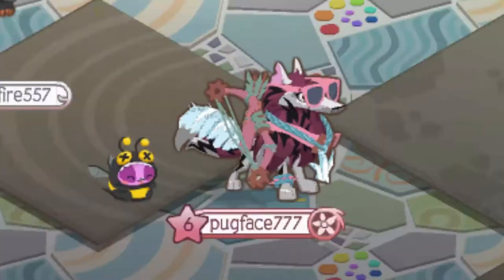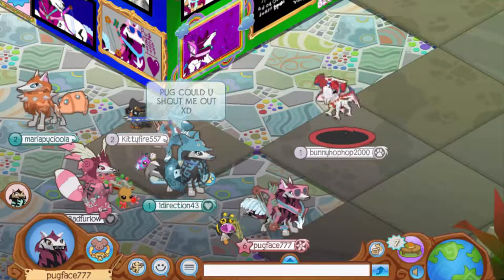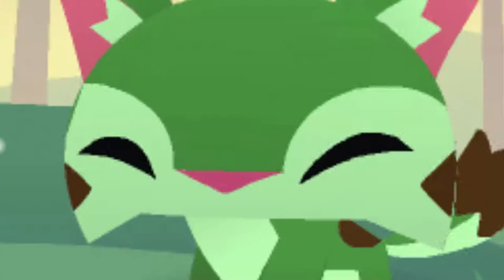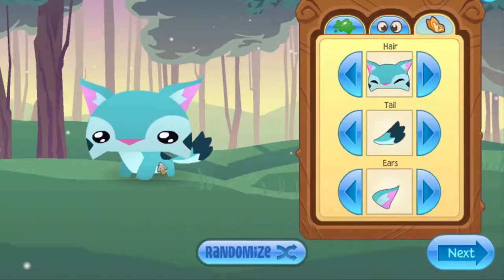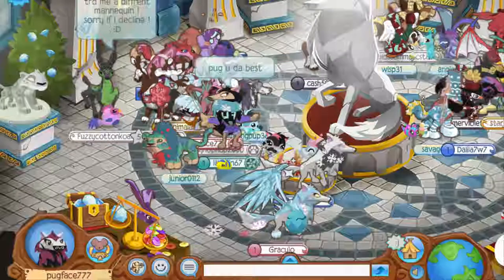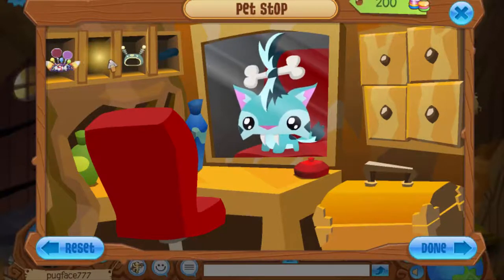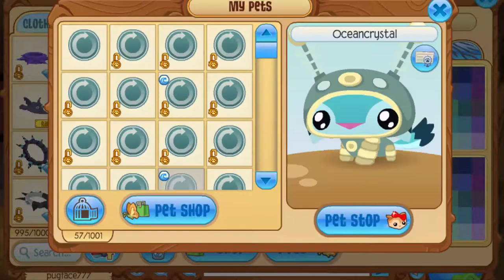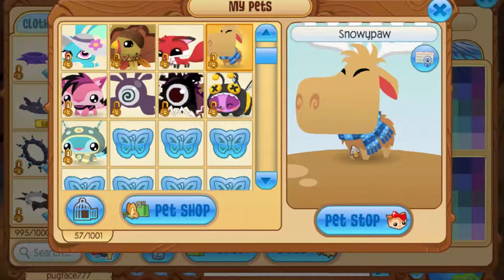HOW TO MAKE A REALLY CUTE PET!!! | Animal Jam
Want to know how to make an adorable pet in Animal Jam? I give you guys a few simple steps to make your pet SUPER cute! :)

If you're reading this you are awesome :)

Why did you scroll this far down?

Stop scrolling..

STOP

O.O

OKKKK BYEEEEEEEEEEEEEEE